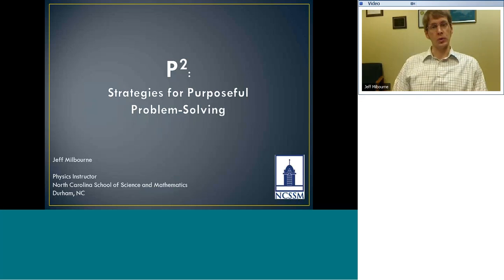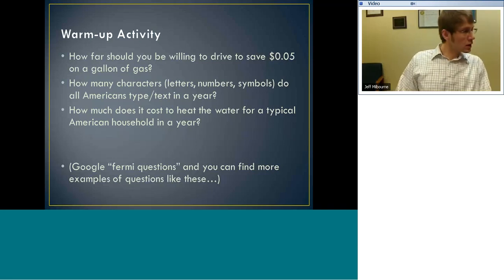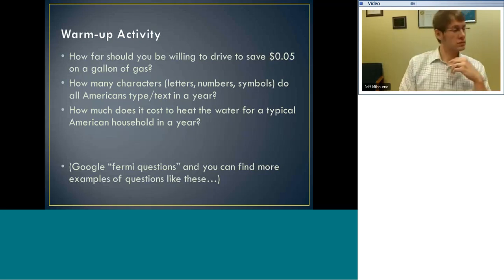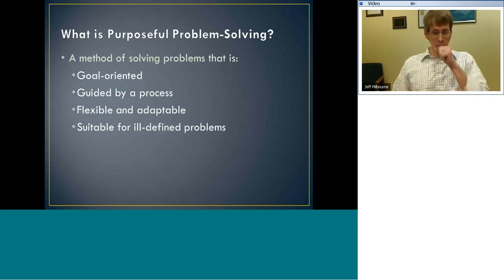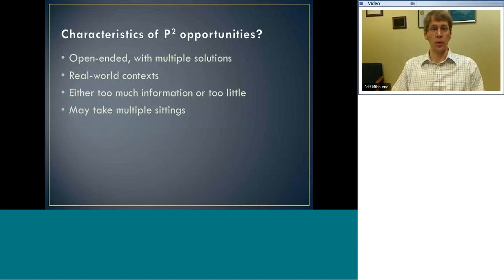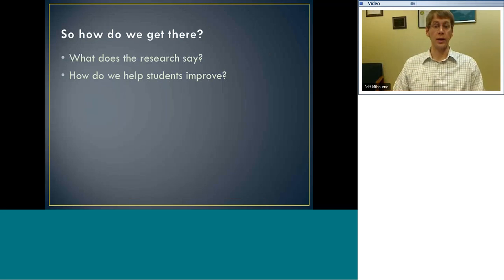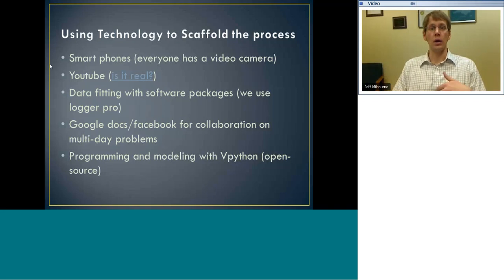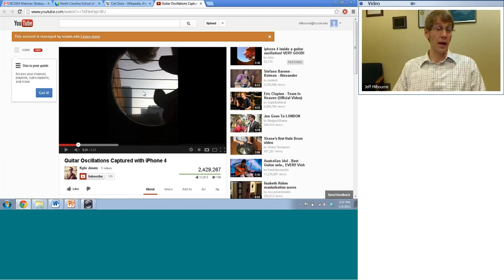Strategies for Purposeful Problem Solving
This session explores how teachers can help students gain success in the 21st century by helping them become purposeful problem solvers. Presenter Jeff Milbourne discusses the role technology and new media play in the process, as well as findings in education research and classroom practices at NC School of Science and Mathematics.

These practices, while originally designed for quantitative problem solving in physics, are also applicable for conceptual problem solving.